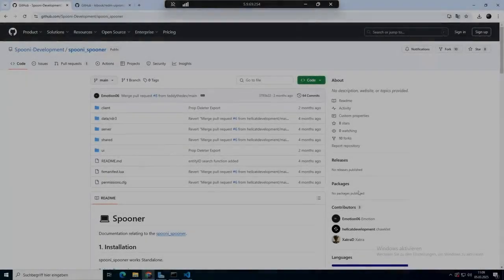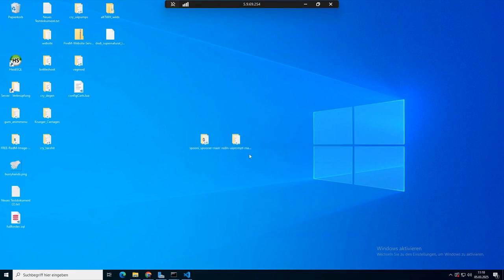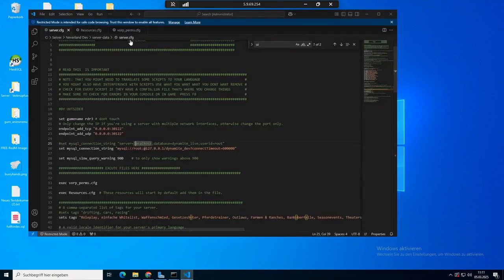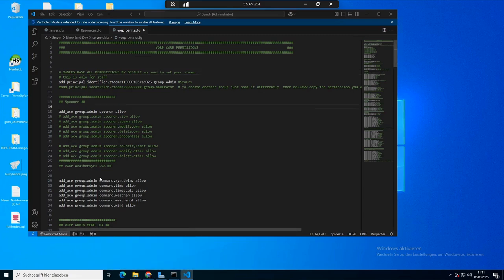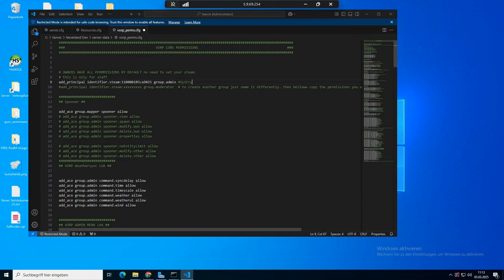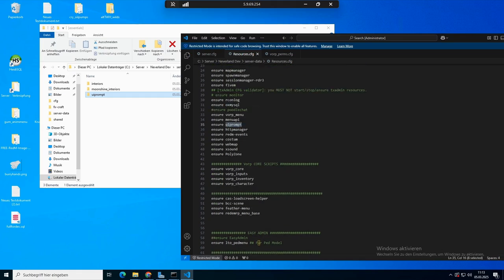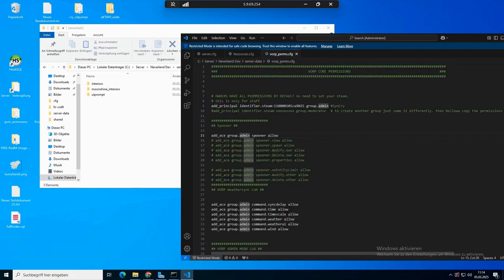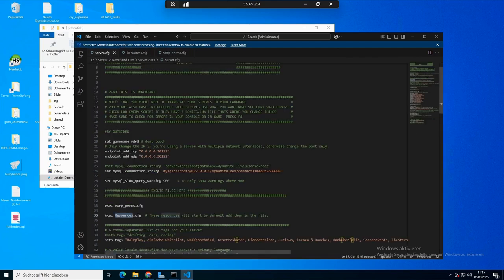Spooner installation Guide - RedM RDR2 Spooni Mapping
spooni spooner works Standalone.

To install spooni_spooner:

Download the resource
On Github
Ensure that all requirements are installed
uiprompt
Drag and drop the resource into your resources folder
spooni_spooner
Add this ensure in your server.cfg

  ensure spooni_spooner
Add the permissions' exec to the server.cfg

  exec @spooni_spooner/permissions.cfg
Or define the permission yourself

add_ace group.admin spooner.view allow
add_ace group.admin spooner.spawn allow
add_ace group.admin spooner.modify.own allow
add_ace group.admin spooner.delete.own allow
add_ace group.admin spooner.properties allow

add_ace group.admin spooner.noEntityLimit allow
add_ace group.admin spooner.modify.other allow
add_ace group.admin spooner.delete.other allow
At the end, restart the server
If you have any problems, you can always open a ticket in the Spooni Discord.